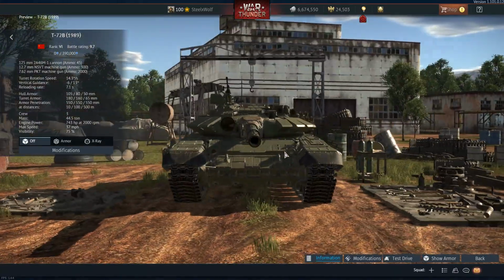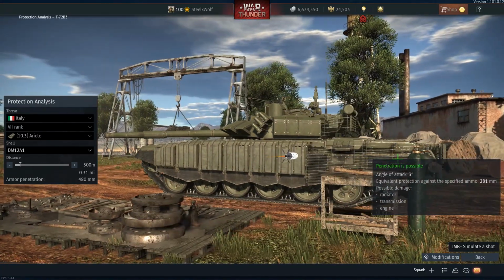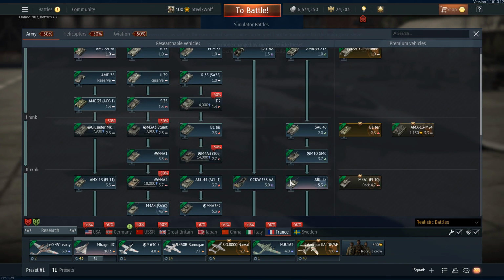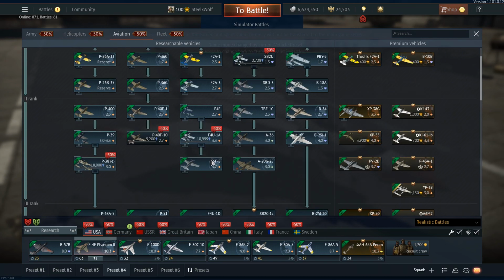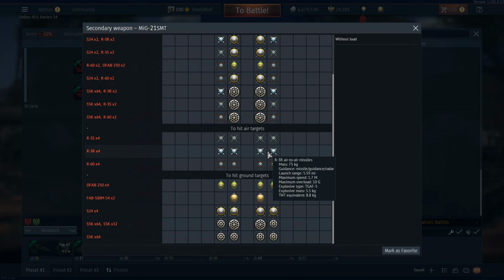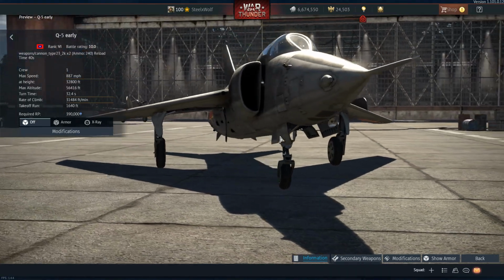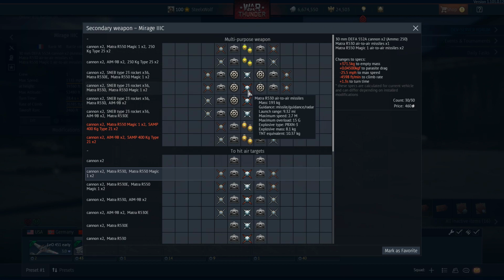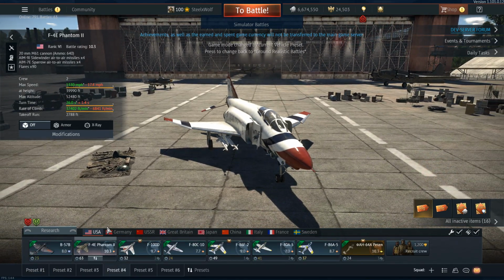War Thunder 1.101 1st Dev Server Overview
Everything is subject to change and by the looks of it  A LOT of stuff will because half of it is broke.

00:27- T72B3 & T72 1989
10:00 - Strv 104
11:21 - Somua SM
12:20 - Chi-Ha LG
13:19 - US Aircraft
20:24 - German Aircraft
20:52 - Russian Aircraft
24:35 -UK & Japanese Phantoms Have Sparrows Too
25:38 - Chinese Q5 Nanchang
27:21 - Italian F104S Sparrows
29:47 - Mirages R530
32:36 - Nothing For Sweden Yet
33:12 - Naval Stuff
37:01 - Outro

I Have A War Thunder Squadron! SteelxWolfs The Wolfpack, =SxWYT= is the tag.  Let us know in Discord what your in game name is so we can accept you into the squadron and give you the squadron member role. Look forward to seeing new faces!